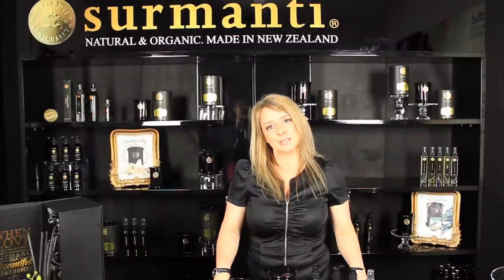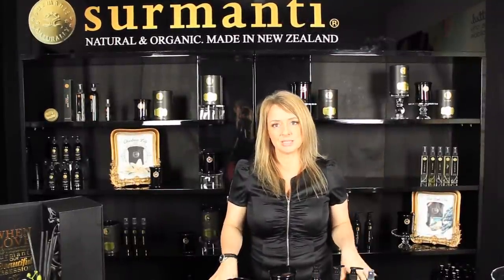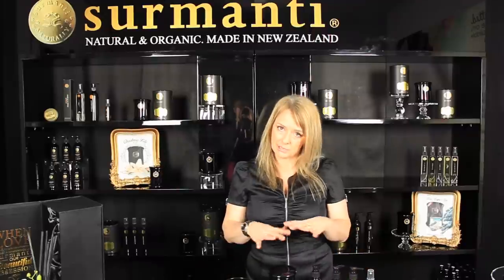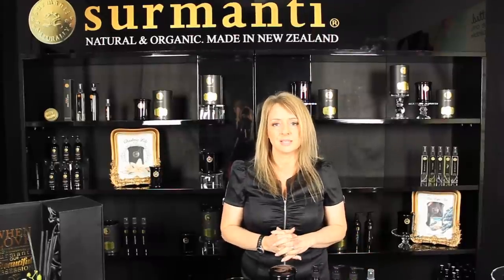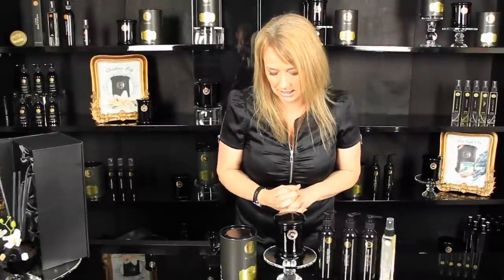RELAX. Sleep Easy EcoSoya Candle, Foaming Bath Soak, Linen Spray Home Parfum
Relax, Sleep Easy promotes restful, gentle, peaceful sleep… naturally. This kid friendly Aromatherapy blend contains seven carefully selected essential oils known for their calming, relaxing and sedative effects.

Our Ingredients: Sandalwood: Relieves stress and tension, instils inner peace. Sandalwood is high in sesquiterpenes, the chemical component that stimulates the pineal gland in the brain creating deep relaxation of the nervous system. The pineal gland produces melatonin and releases it into the blood stream. Science has revealed that melatonin is responsible for regulating the sleep cycle.

Amber: Has a calming, sedative psychoactive effect that relaxes brain waves.

Patchouli: Mood-enhancing with antidepressant properties. Relaxes the body of its stress- relieving molecules.

Vetiver: Calms over excitation, stress and nervous tension. Balances moods and promotes restful sleep.

Cedar Wood: Promotes a sense of security. The scent stimulates the limbic region of the brain (the centre of emotions) and the pineal gland, which releases melatonin. Recognised for its calming and purifying properties.

Benzoin: Its tranquilizing and sedative properties help relieve anxiety, calm nerves and relax muscles, inducing sleep.

Ylang Ylang: Calms thoughts, eases busy minds, and reduces tension and anxiety to promote restful, peaceful sleep.

If you haven’t already JOIN us on face book for freebies prizes & lots of GIVEAWAYS

Made in New Zealand Join us on facebook for Freebes Prizes & Giveaways